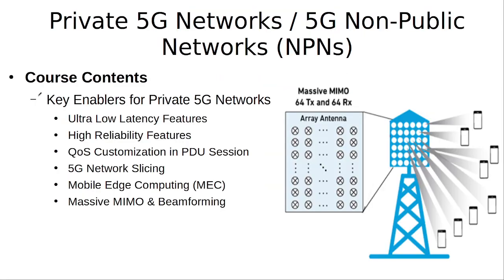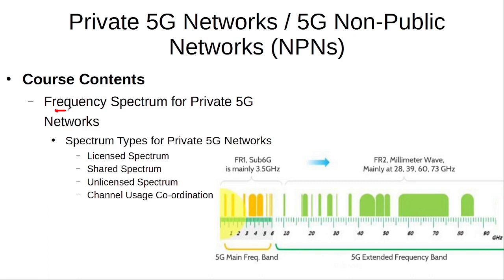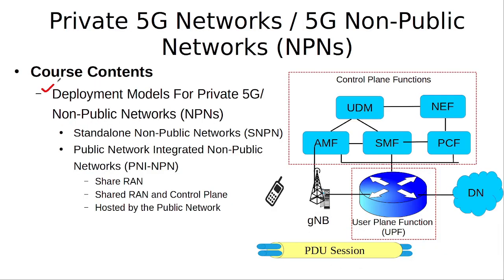Introduction to Private 5G Networks Course